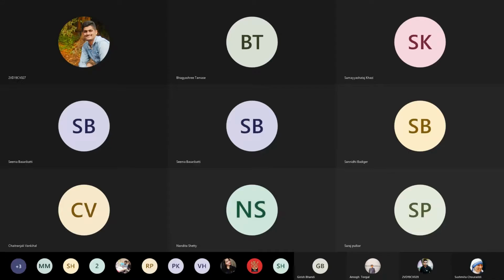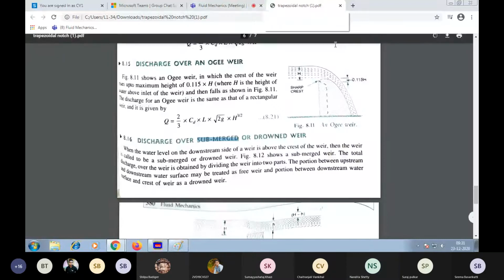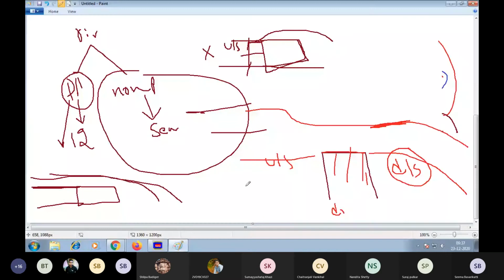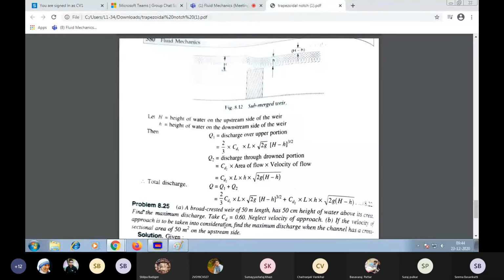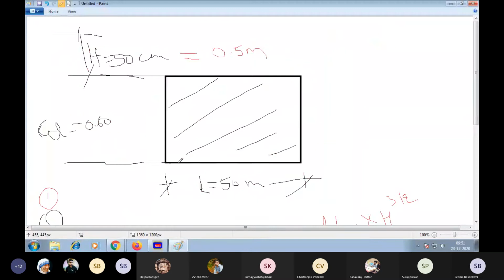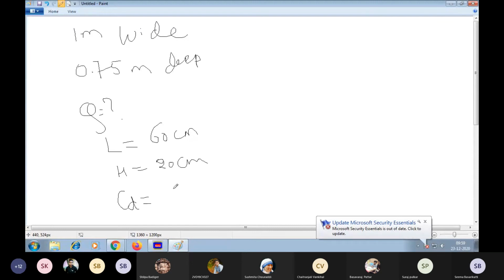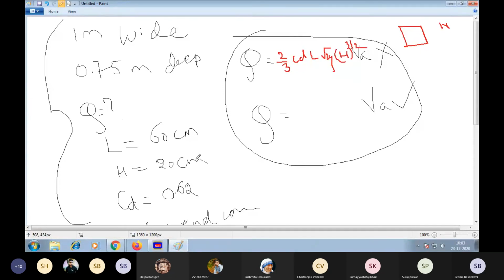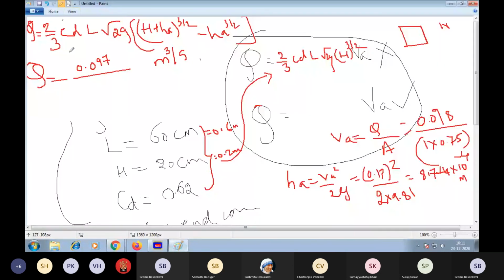Fluid Mechanics 18CV33 L48 Prof Seema R B